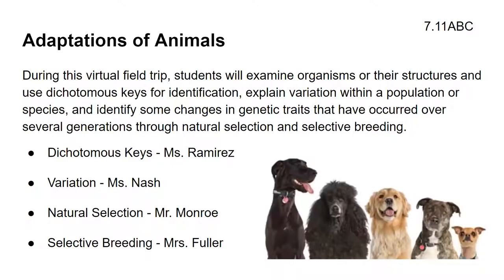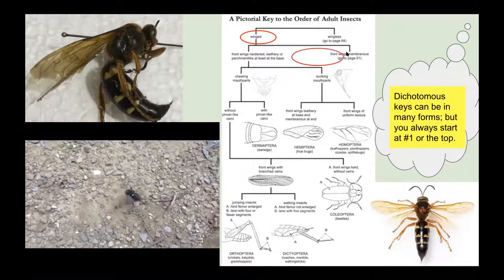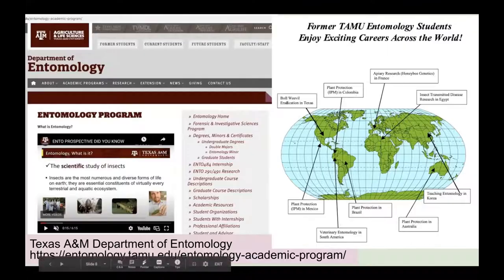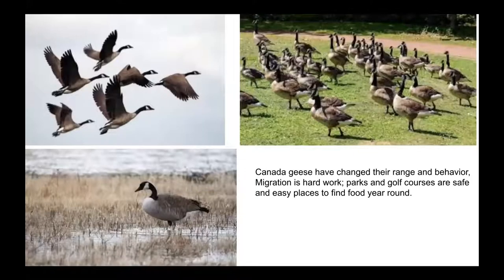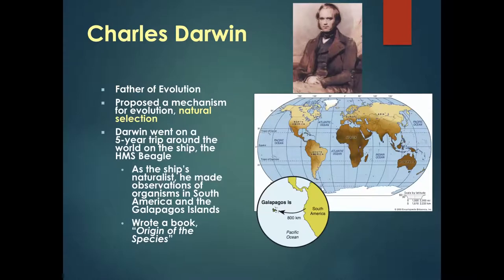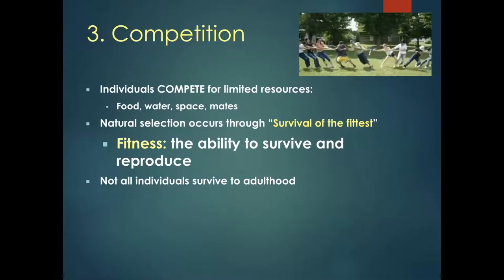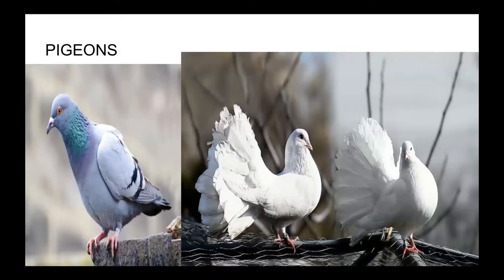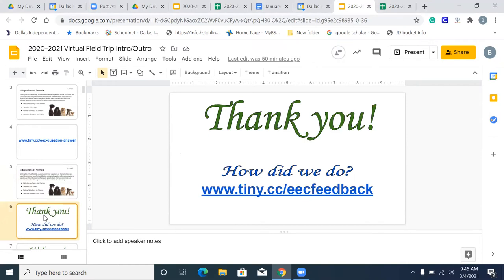Grade 7 - Adaptations of Animals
During this virtual field trip, students will discover that populations and species demonstrate variation and inherit many of their unique traits through gradual processes over many generations. Students will examine organisms or their structures and use dichotomous keys for identification, explain variation within a population or species, and identify some changes in genetic traits that have occurred over several generations through natural selection and selective breeding.